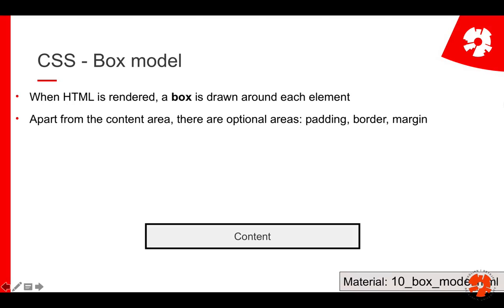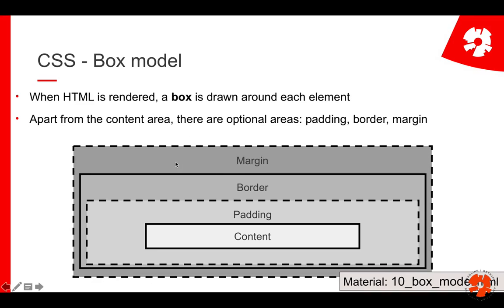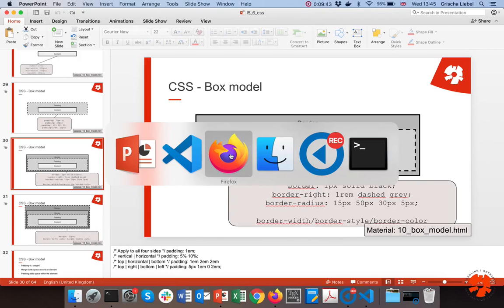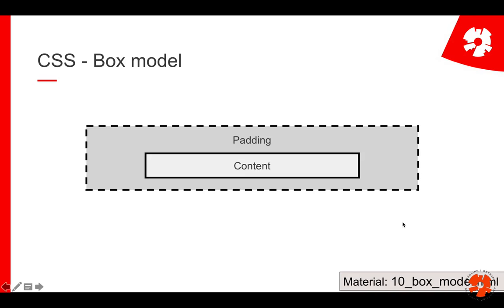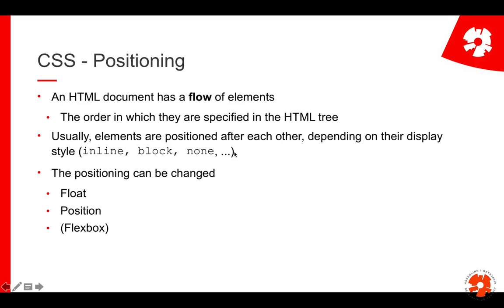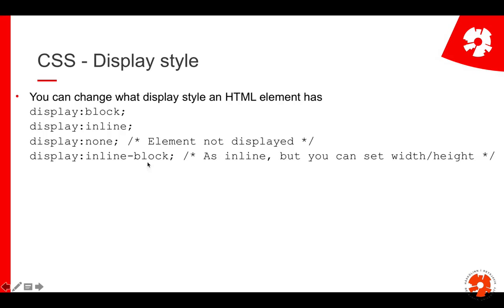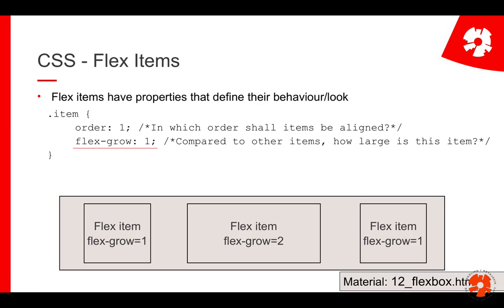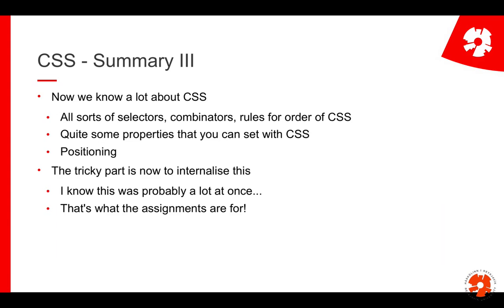Web Programming I: L5/6: CSS part 3: Positioning